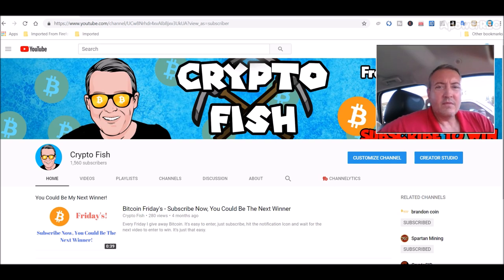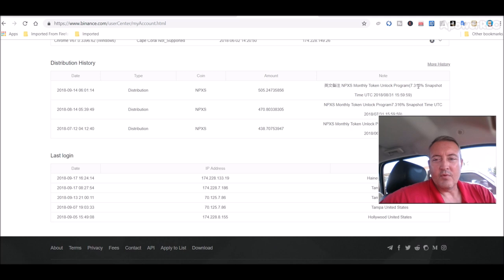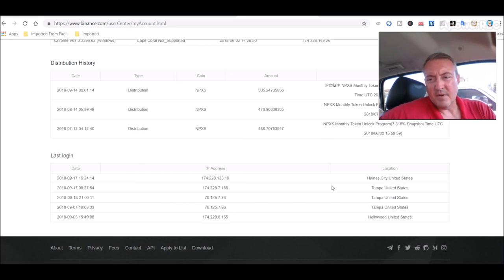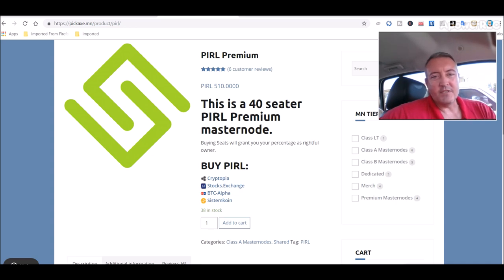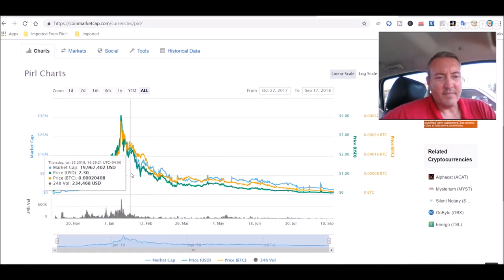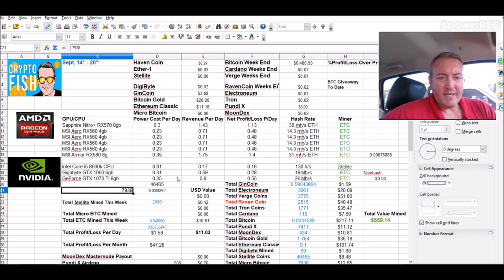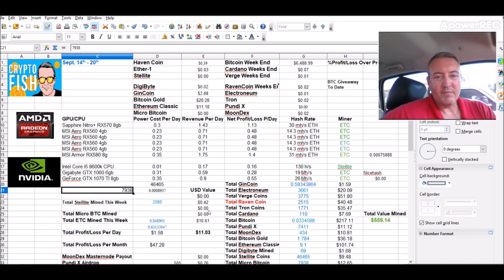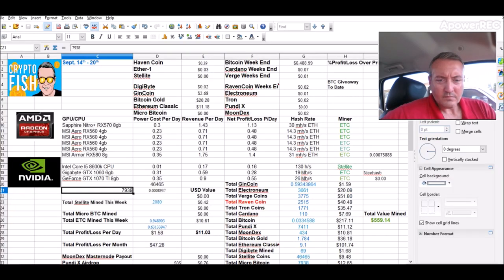Pundi X Air Drop - PIRL Masternode Seats and More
I got my latest Pundi X airdrop payment via Binance of 505 coins just a few days ago.  That is looking like a pretty good investment.  Also, I'm about to pick up 2 seats on a Pirl shared masternode via Pickaxe.mn.  This will give me 4 seats on Moondex.io mansternodes and 2 on Pirl.  I'm hoping my Prl seats pay me a little more than my MDEX seats.  I also go over what my mining rigs did over the weekend.

Pundi X Air Drop - PIRL Masternode Seats and More, pundi x airdrop, pirl masternode, pundi x, nxps, pirl, prl, masternode